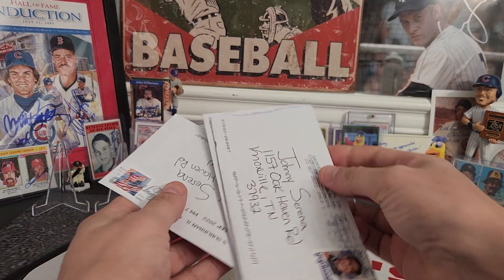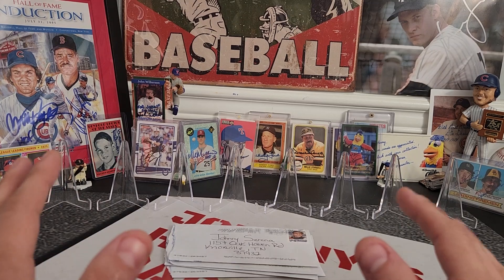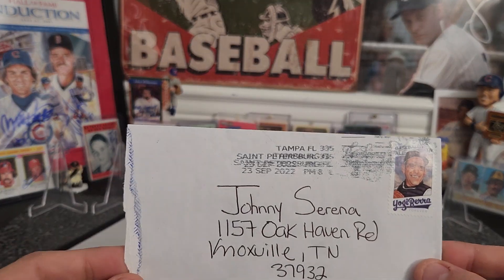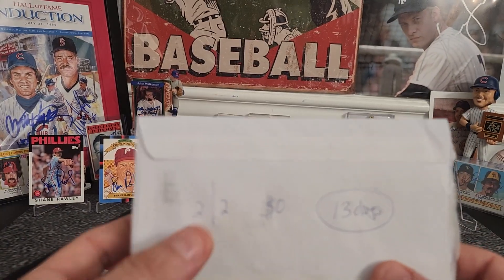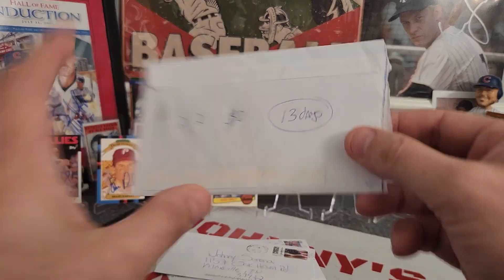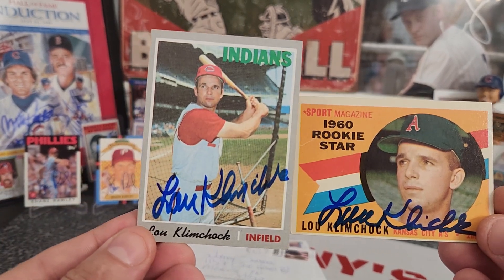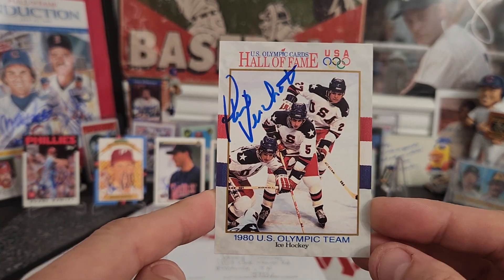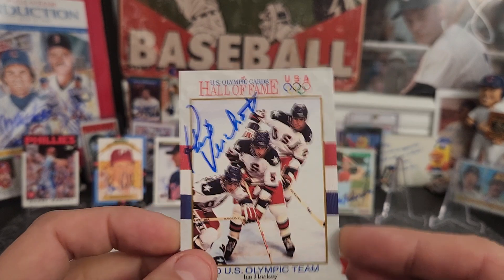TTM autographs vintage baseball, hockey. 800 Sub Giveaway announcement